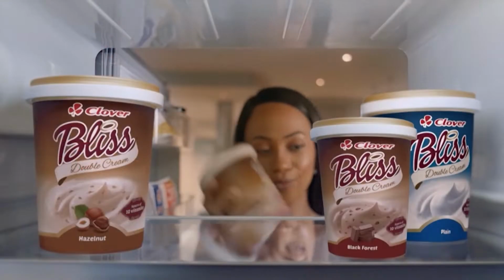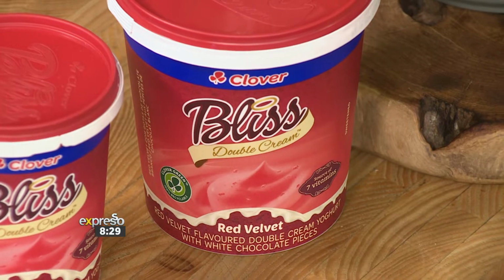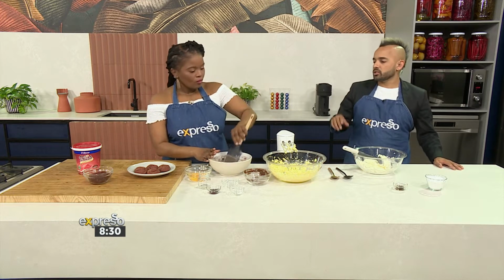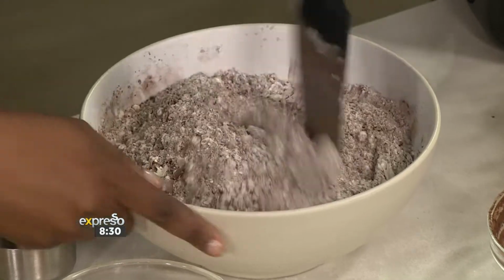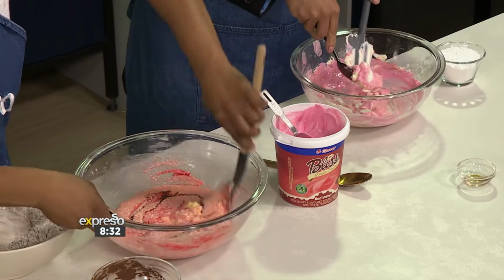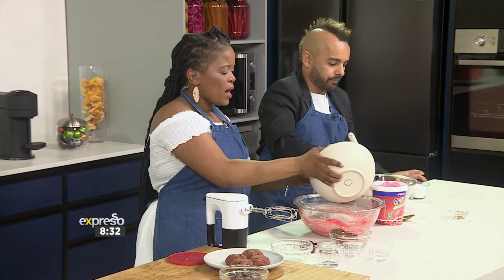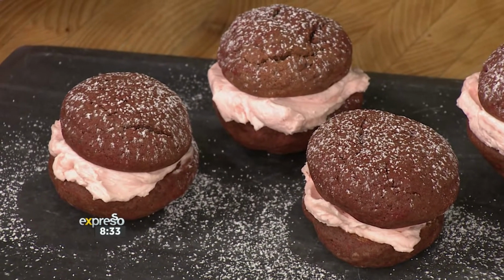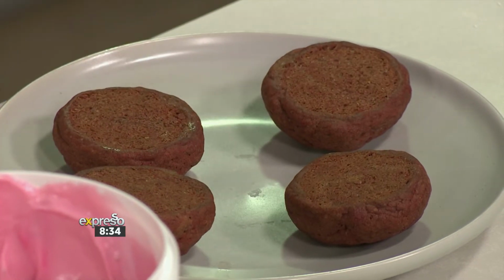Recipe: Red Velvet Whoopie Pies (CLOVER BLISS)